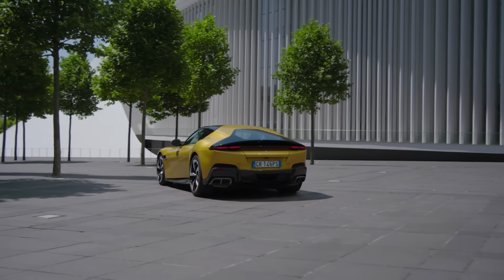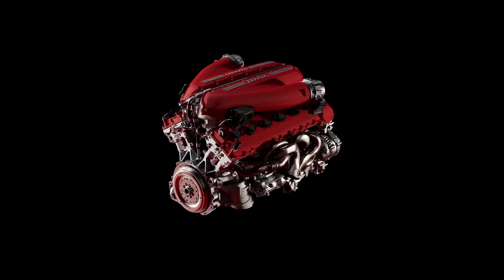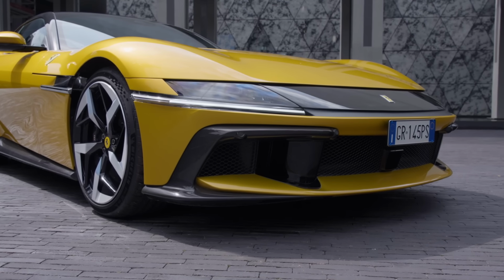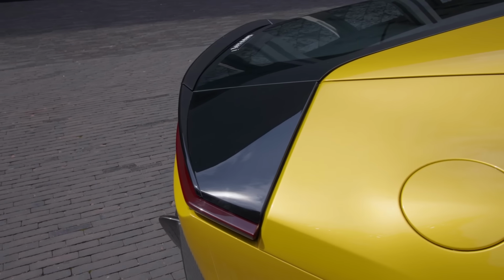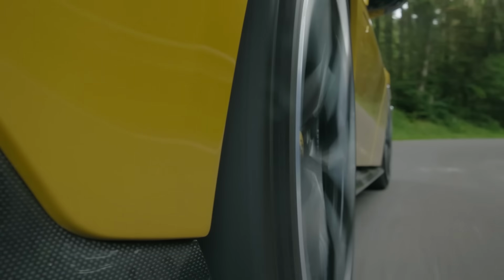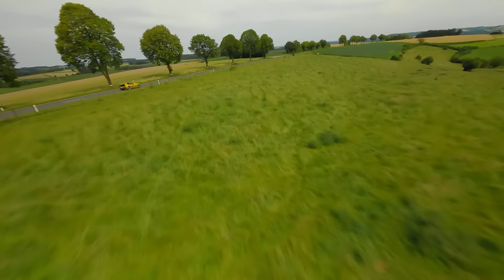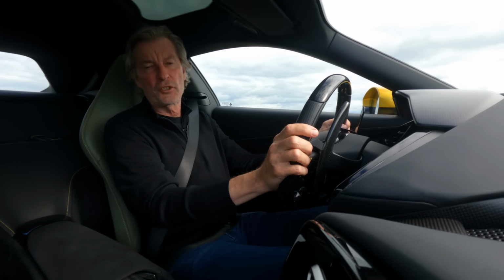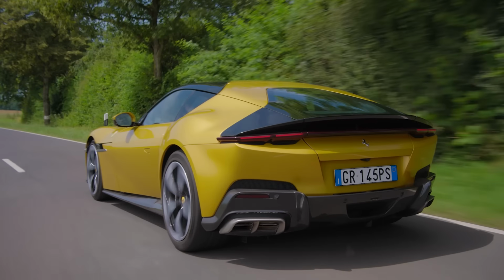Driven! 2025 Ferrari 12 Cilindri | MotorTrend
818hp. 211mph. We get behind the wheel of one of the wildest front engine Ferraris ever built.

MotorTrend is the ultimate destination for gearheads looking for the latest automotive research and news.